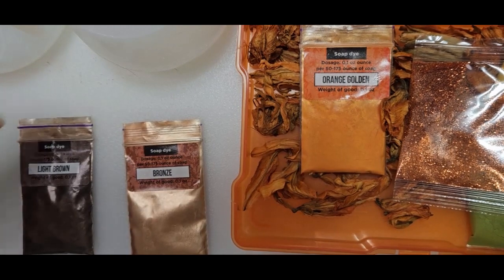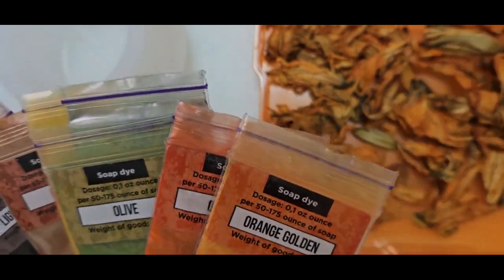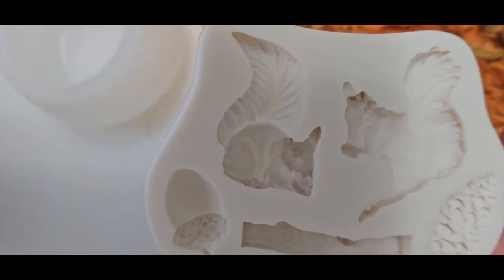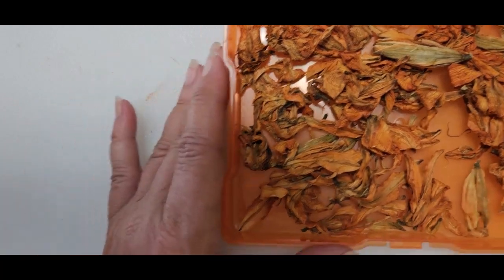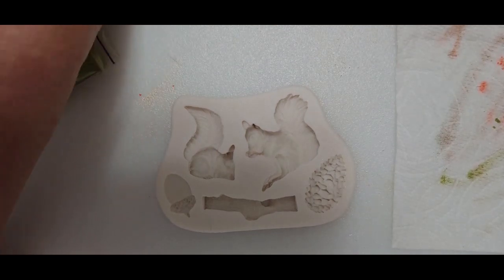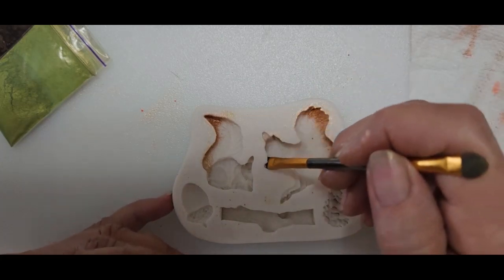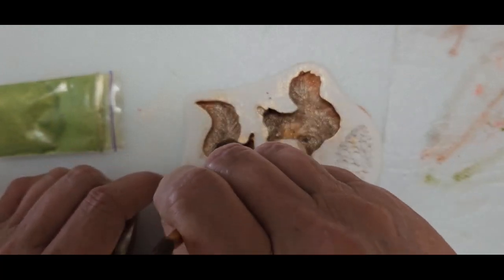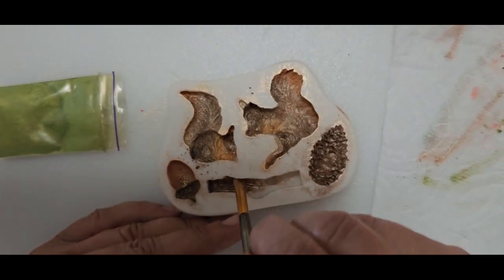#104 Mushroom Jar With Tiger Lilly Roof & Cute Resin Squirrels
I'm trying to get into the Autumn Season by using my resin jar molds.  This cute mushroom jar has tiger lily petals in the top to look like a thatched roof and two small squirrels are sitting on a log and eating their little acorns.  Enjoy the video and have a wonderful day!

Hello everyone, I would love to hear from you and read your comments.

Most of my video projects are for sale.

a cup of coffee, that would be lovely, thank you.

Some Products Used In This Project:
Mushroom Jar Mold
Squirrels Mold
Lets Resin Bug Stickers:
Silicone Putty

Lets Resin Resin
Lets Resin Mixer
Lets Resin Curing Machine
Round Leveling Board
Resiners Resin Bubble Remover
The Soap Shop Mica Powders
Isopropyl Alcohol 99%
Mold Release
Micro Brushes
Rub n Buff

I also earn a small profit from: Let’s Resin, JDiction, IntoResin,   JUST4YOUONLINEUK, Temu, & Balticday

Pouring Your Heart Out Molds:

A special thanks to these amazing teachers:
 @Pouring Your Heart Out
 @Wanda's Blessed Creations
 @Steve McDonald Arts and Crafts
 @Claires Crafty Corner

Please support the following channels that are just starting out.
@India Brady Art
@Beadinkrazy Custom Creations
@Cosmic Carol Creations
@Stormy’s World @tigermothresins
@creative phoenix
@S Murphy Art – Love 2 Create

Some of my favorite suppliers are:
lets resin
Into resin